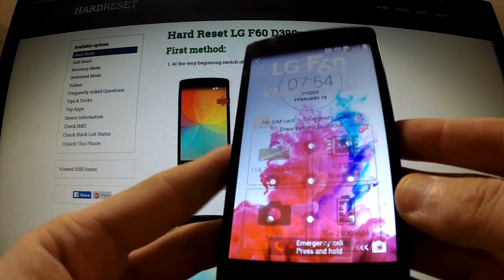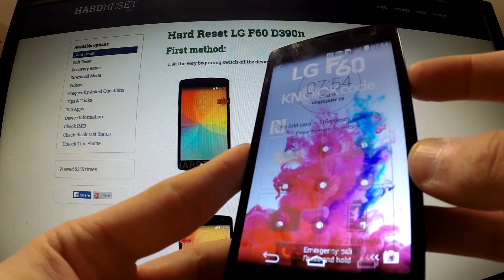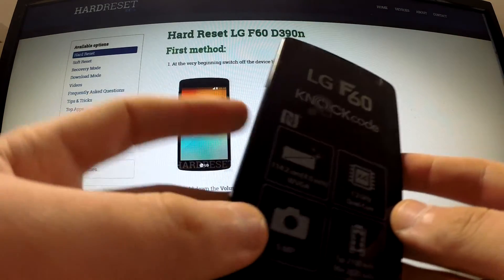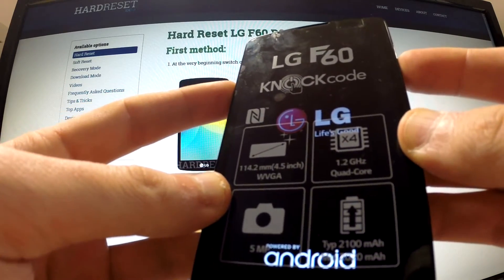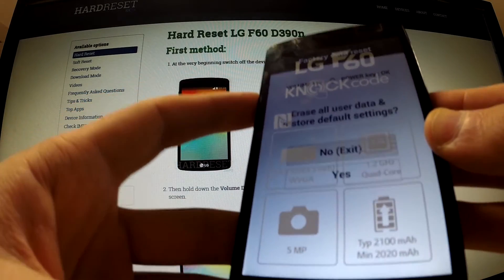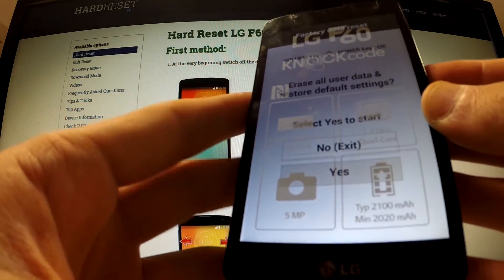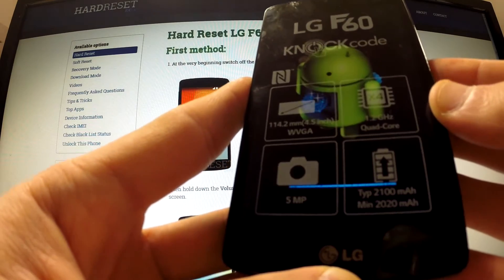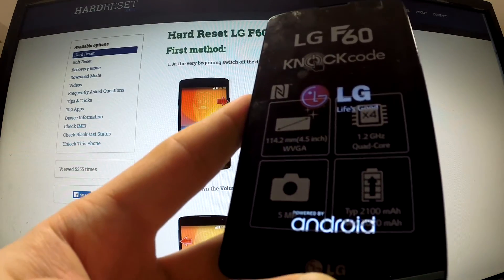Hard Reset LG F60 - Reset Phone and Bypass Screen protection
How to perform the hard reset? How to remove screen protection?
How to accomplish full reset? How to erase all data na settings?
A master reset restores the original factory settings and delete your personal data on the internal storage, such as downloads, ringtones, images, apps, contacts etc.